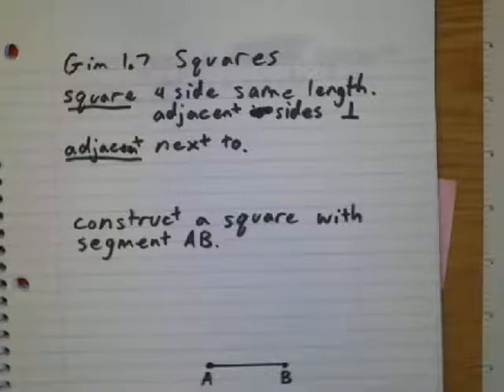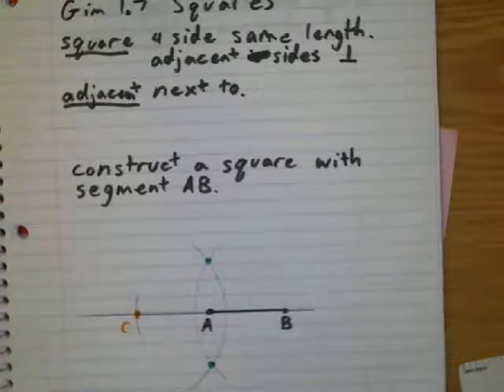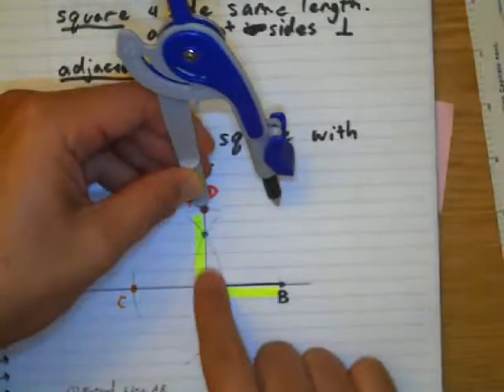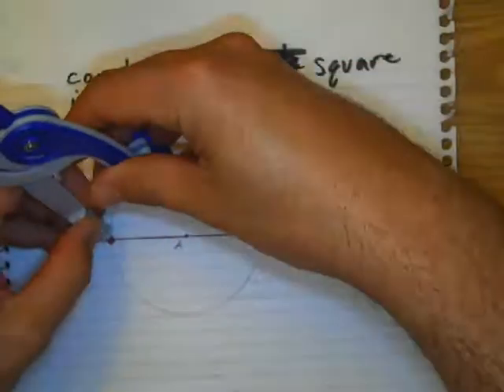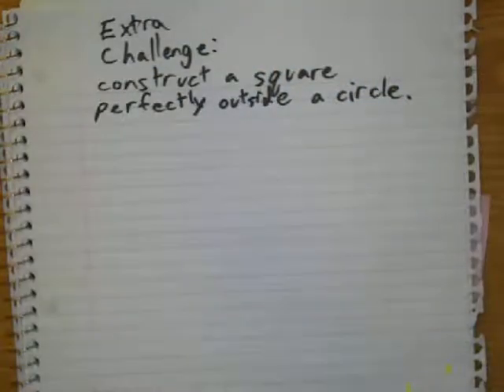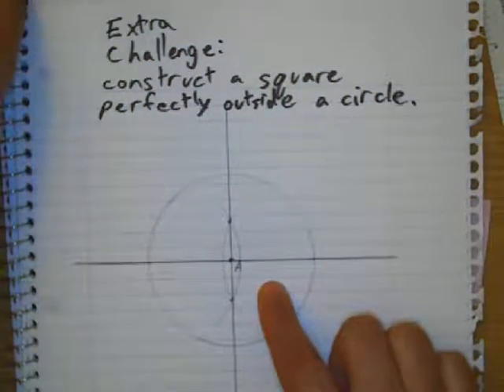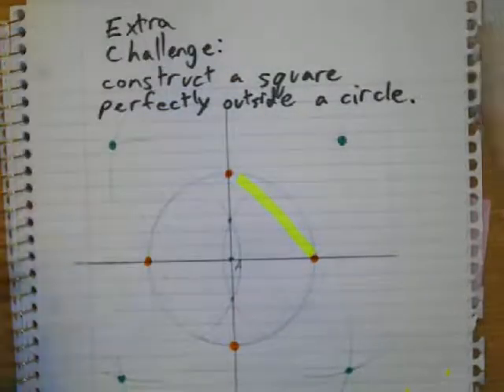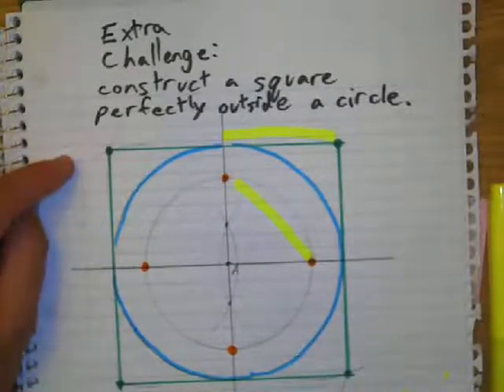Gim 1.7 Squares